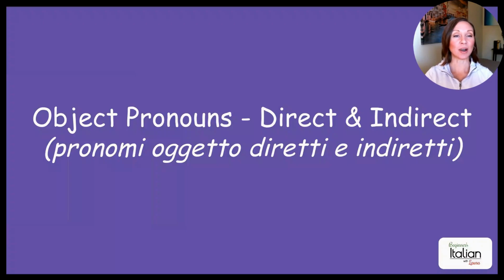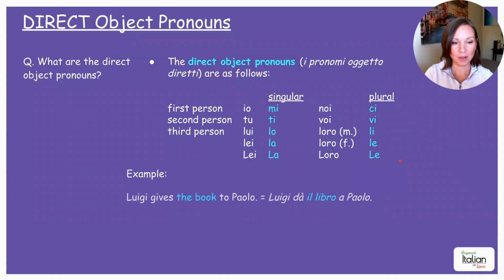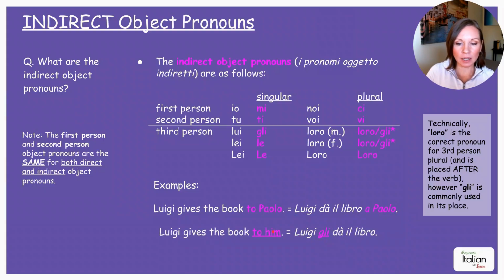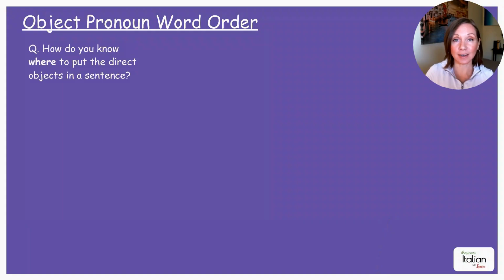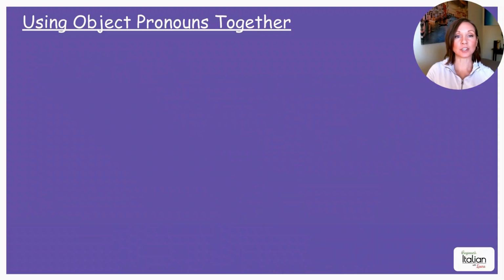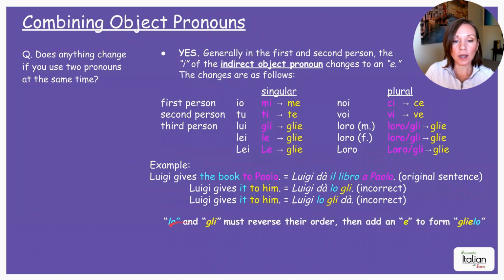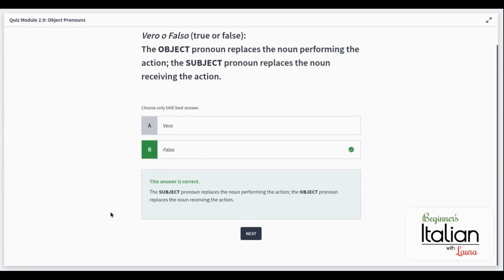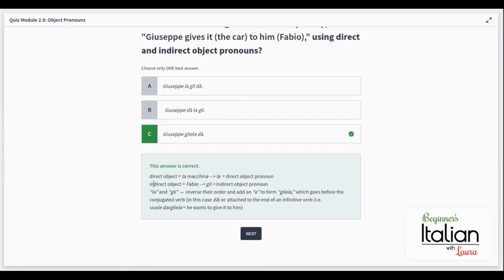"Object Pronouns" MINI-COURSE | Italian Grammar Fundamentals: Unit 2 Module 2.9 (Lesson Compilation)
This is a compilation of all the lessons in Unit 2 Module 2.9 "Object Pronouns," but it can also be used as a stand-alone mini-course, which includes a short quiz to help you see how much you learned.

The following topics are covered in this video:
0:00      Lesson 1: What Is an Object Pronoun?
2:04      Lesson 2: Direct vs. Indirect Object Pronouns
3:43      Lesson 3: Direct Object Pronouns
5:44      Lesson 4: How to Use Direct Object Pronouns in a Sentence
7:04      Lesson 5: Indirect Object Pronouns
12:25    Lesson 6: How to Use Indirect Object Pronouns in a Sentence
14:01    Lesson 7: Object Pronoun Word Order
19:02    Lesson 8: Using Object Pronouns Together
21:35    Lesson 9: Combining Object Pronouns
25:34    Lesson 10: How to Use Direct Object Pronouns Together in a Sentence
27:22    Quiz 10: Module 2.9 "Object Pronouns"

Grazie mille!
Laura